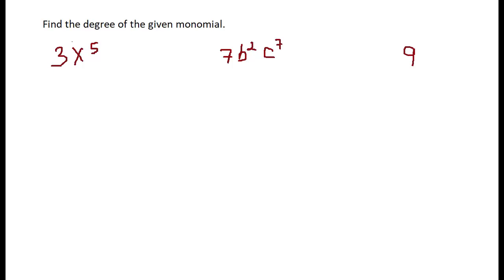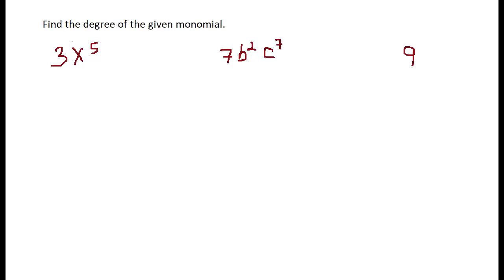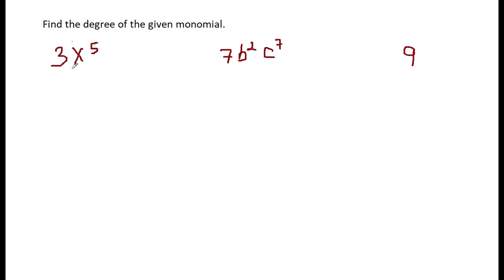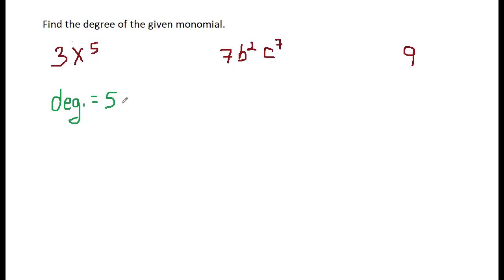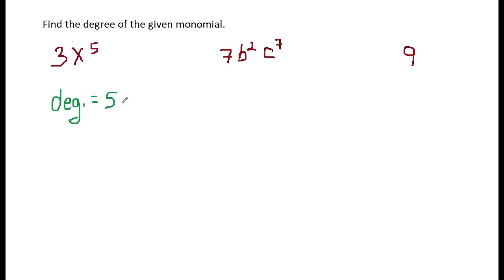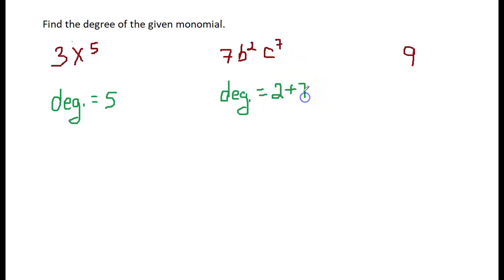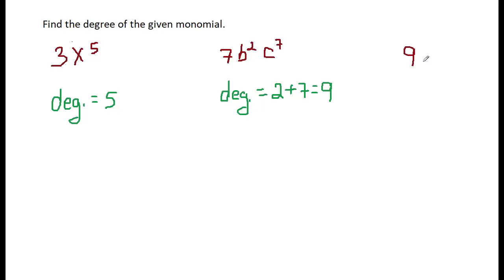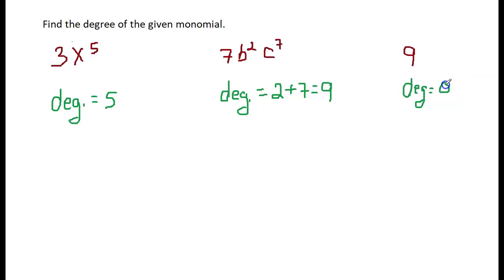Find the Degree of a Monomial